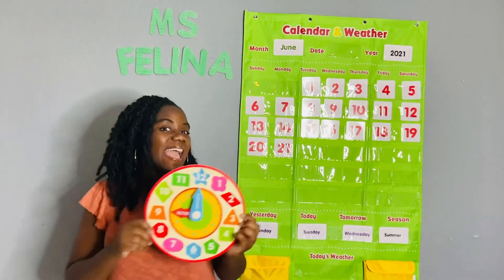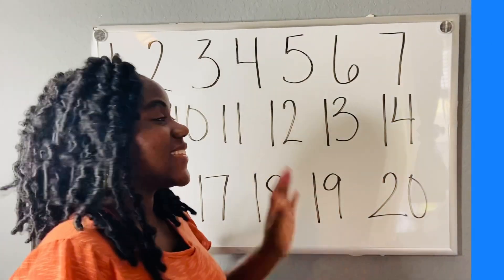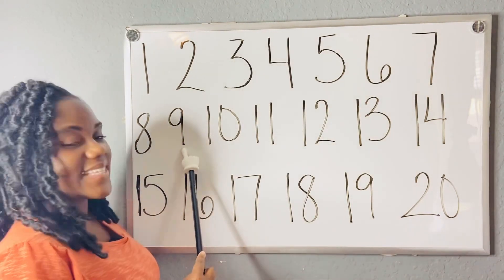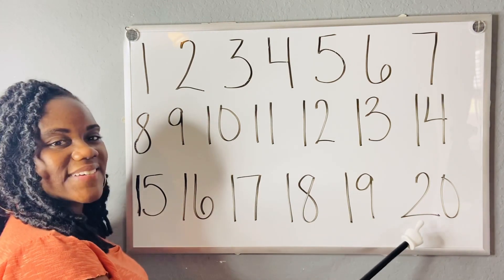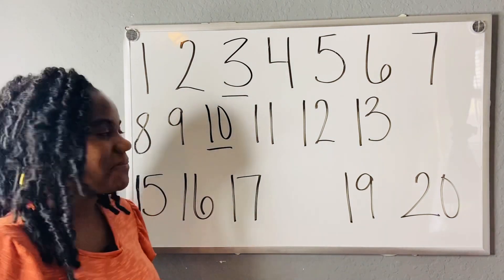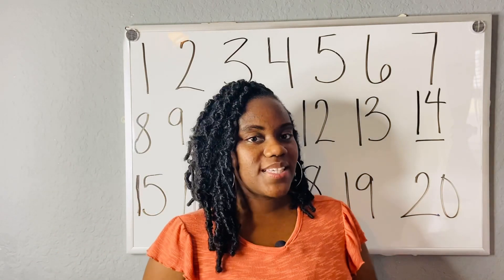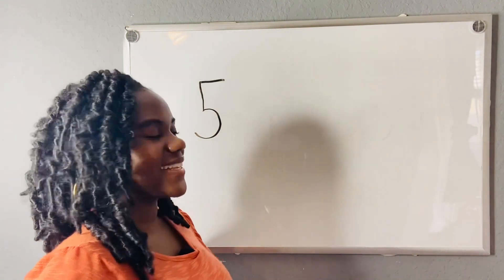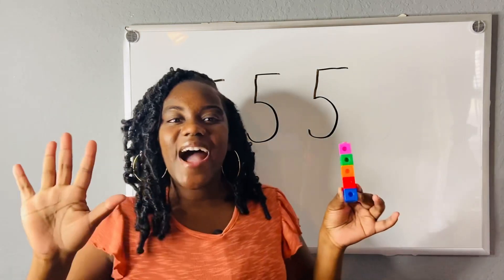Numbers 1-20- Learning with Ms. Felina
Identifying and counting numbers 1-20
Preschool and Elementary learning